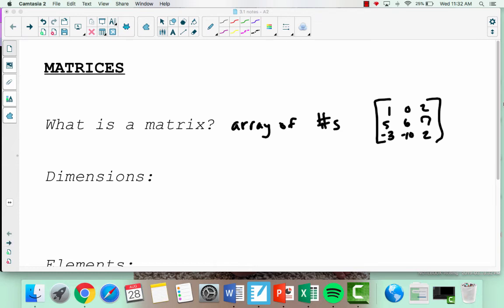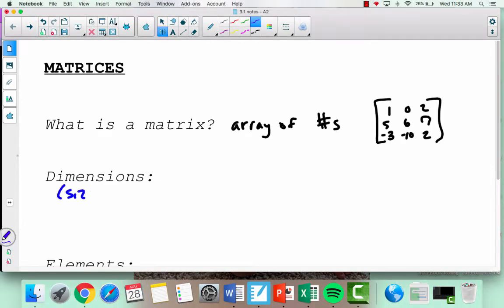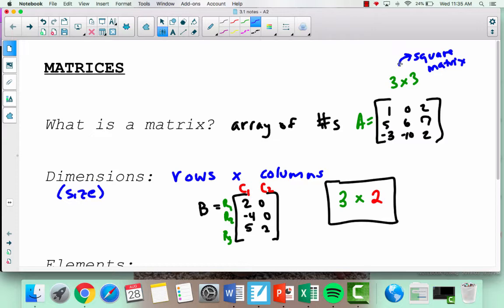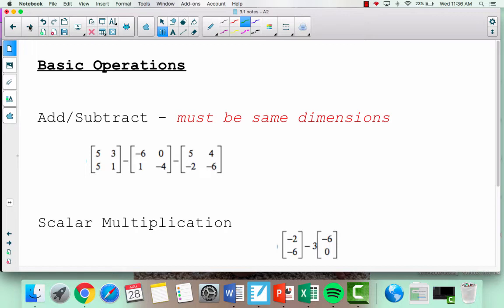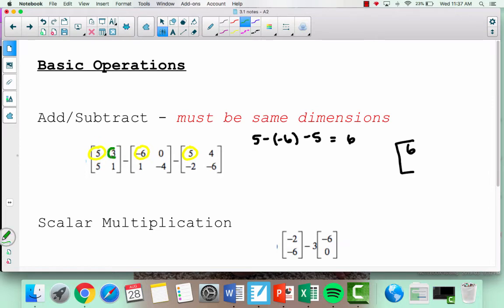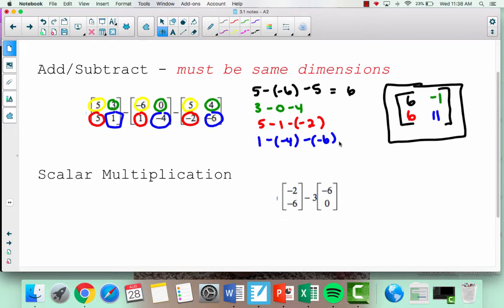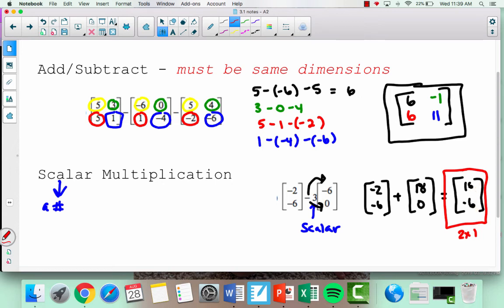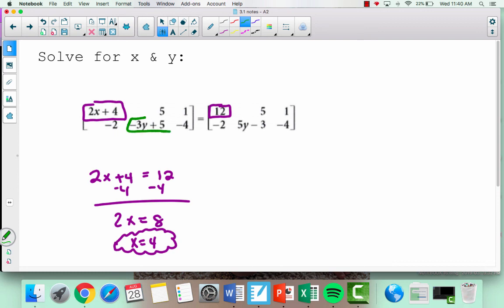3.1 notes - A2